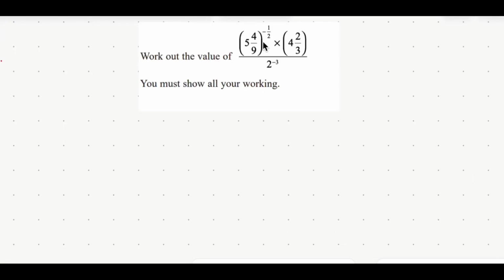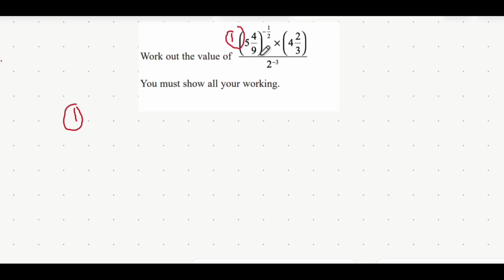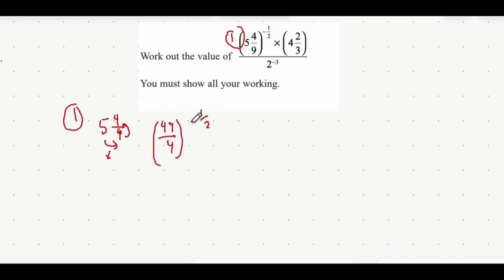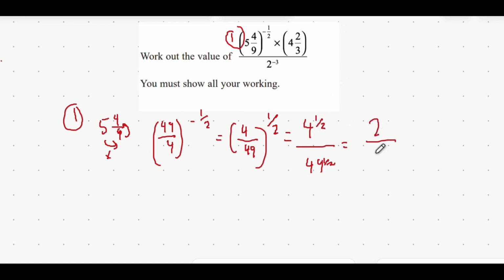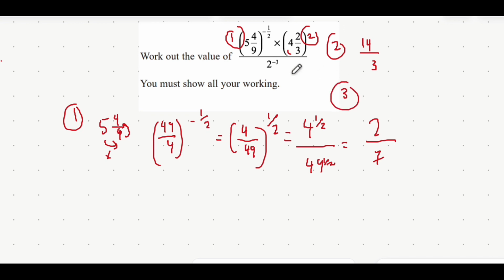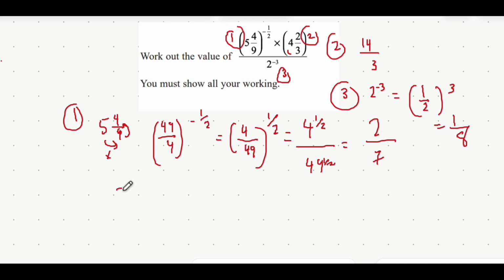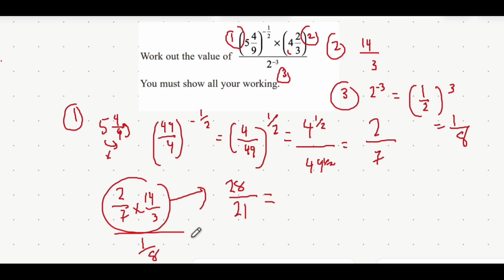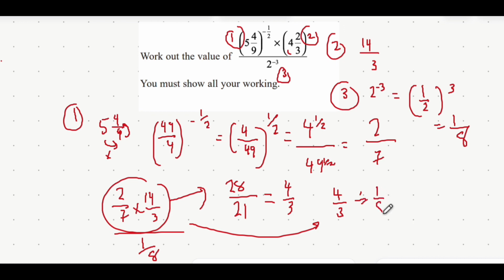AS Level Maths Algebra - Indices